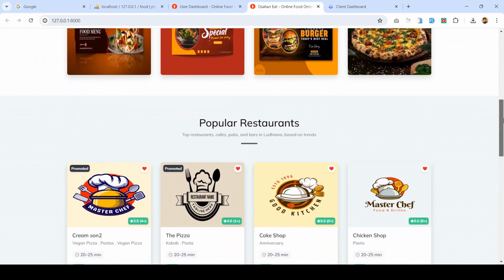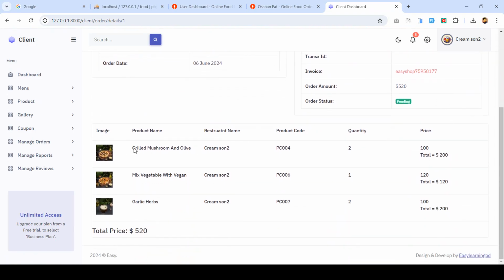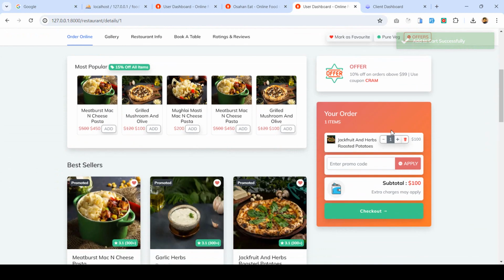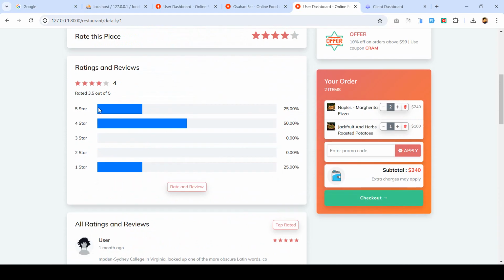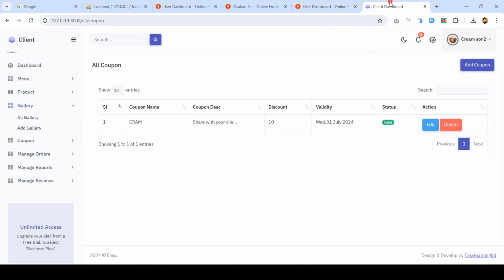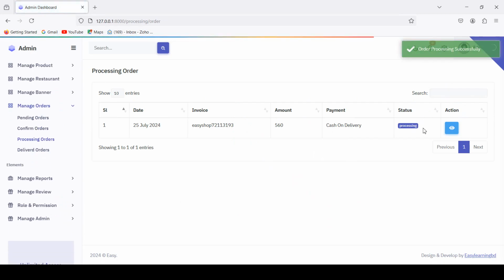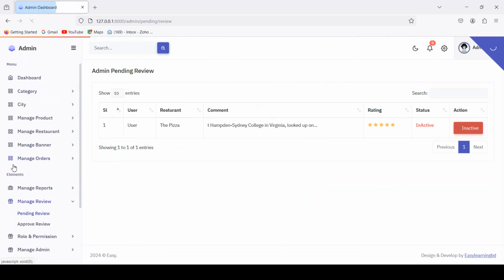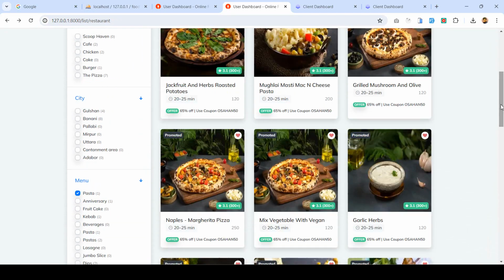Laravel 11 Complete Project | Build Multi Restaurant Food Order Application A-Z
In This Course, You Will Build Complete Multi Restaurant Food Order System with Laravel 11 And Build It From Scratch.
Including Multiple Advance functionality, and you will build it from scratch. This is no throye base course.
That will be a straight forward course You will build one complete real-world application.

✔️ Complete Advance Project With Laravel 11
✔️ Build Multi Restaurant Food Order Application
✔️ User Role Management With Laravel 11
✔️ User Roles and Permission
✔️ Multi Admin For Store
✔️ Restaurant Review and Rating System
✔️ Restaurant Mailing System With Laravel 11
✔️ Restaurant Favorite Option
✔️ Restaurant Product Add to Cart Option
✔️ Advance Shopping Cart Without any Package

✔️ Who want their PHP skills to another level

Prerequisites
👉 You have to know basic PHP
👉 Basic HTML, CSS, Bootstrap
👉 Local Server : Xampp/Wampp/Mamp

👉Laravel 10 Build Complete Learning Management System A-Z
👉Laravel 10 Hotel Booking and Reservation Software
👉Laravel 10 - Build Real Estate Property Listing Project A-Z